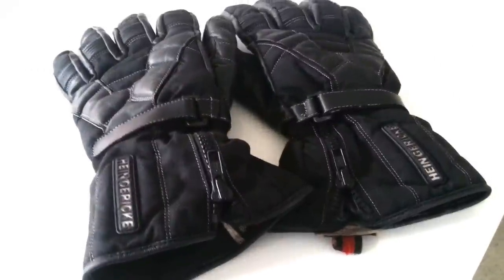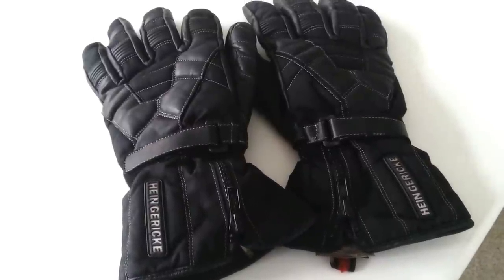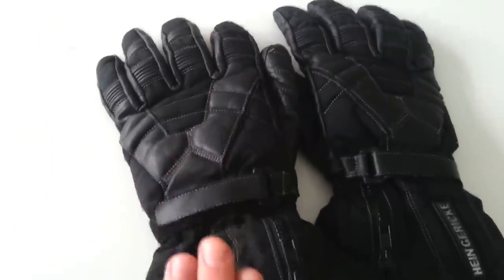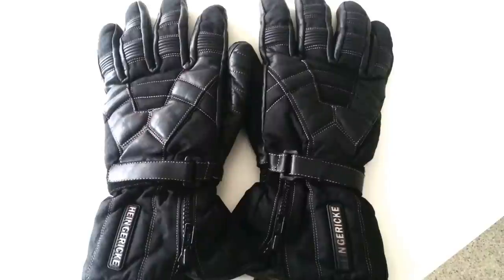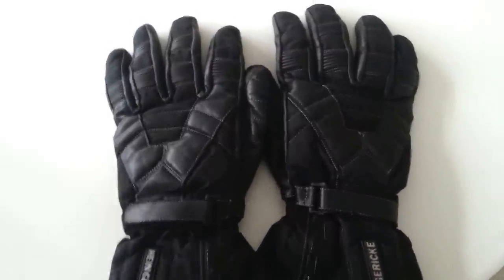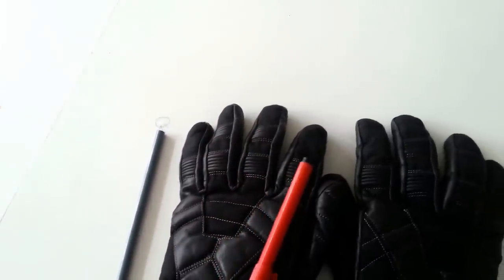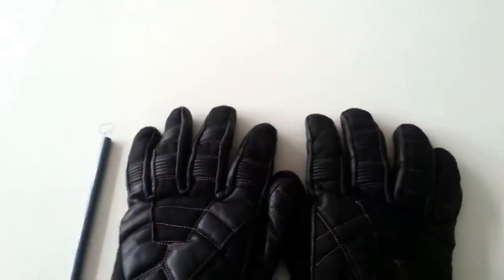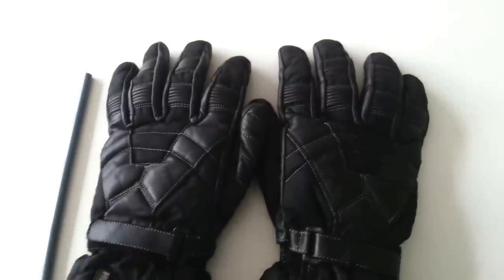Motorcycle glove problem. Getting the inserts / glove material back in fingers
Ever had an issue with winter/water proof gloves where the the fabric inside the gloves detaches its self from the finger area of the glove and you cannot get it back in no matter how hard you push your fingers inside? (cannot put the glove back on your hand?) Here is the easiest way, I've found to do it. You just need a plastic pen or long plastic rod. Always keep one under your bike seat, pocket or tool kit if you don't have any storage under seat.

Please rate. Thanks